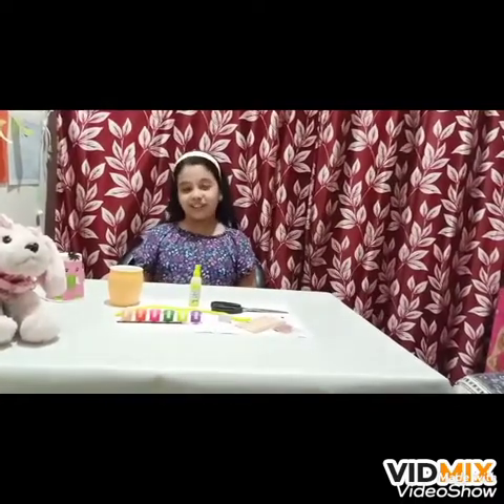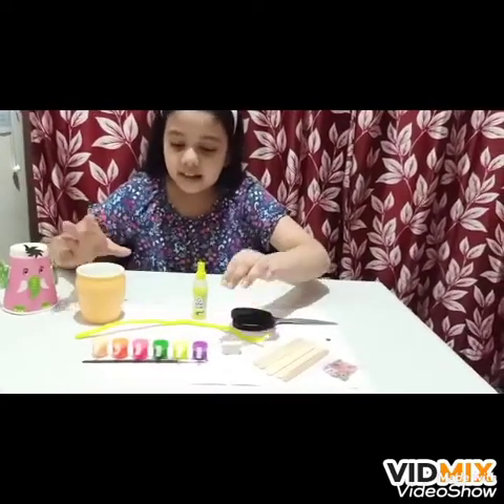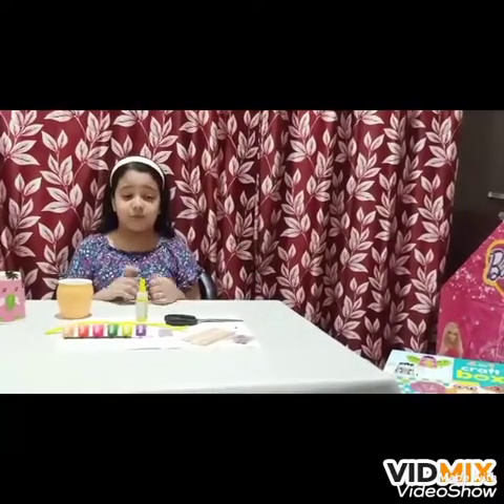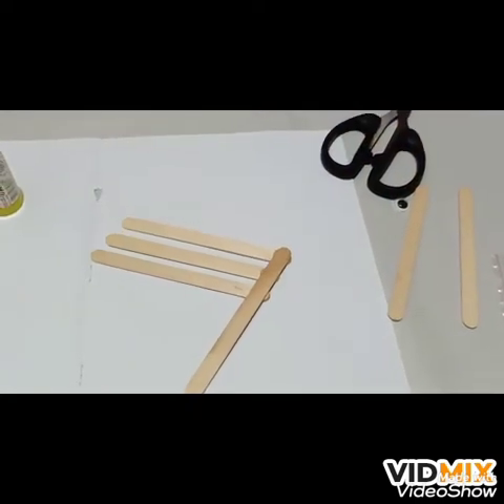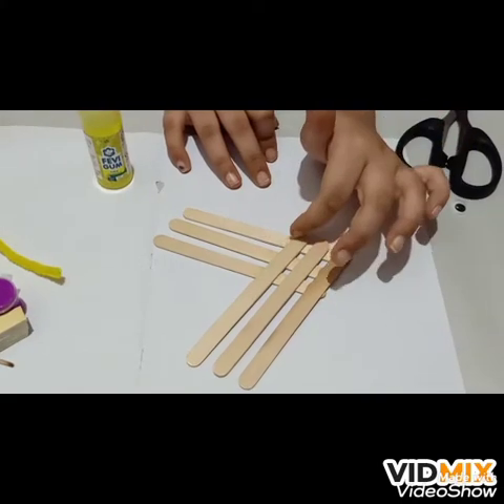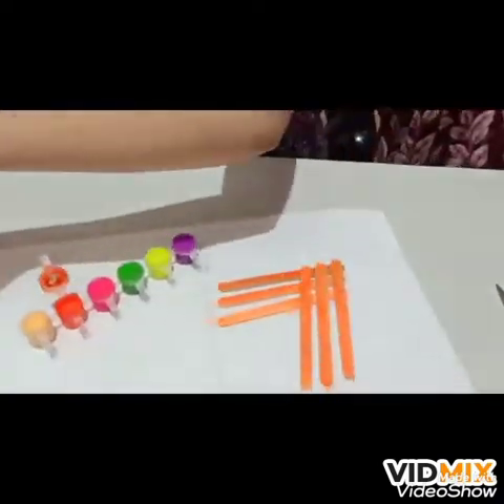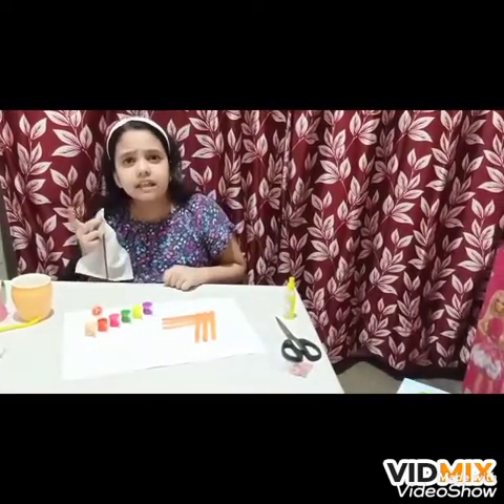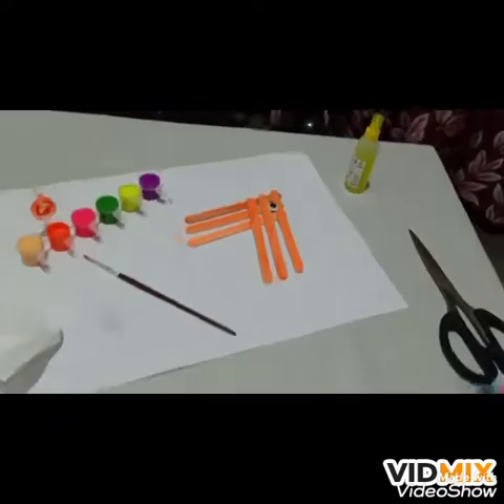easycraftforkids | how to make fish with popsicle sticks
Here, you would learn how to craft with Popsicle sticks.